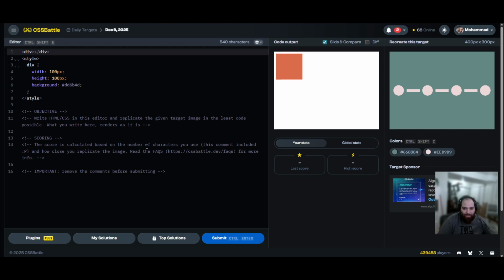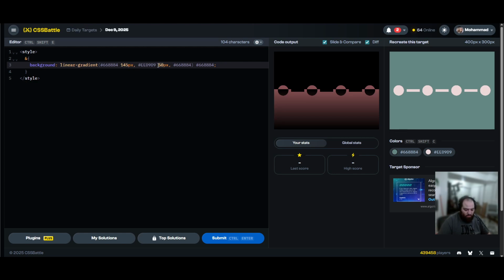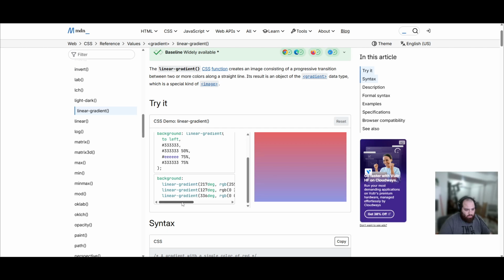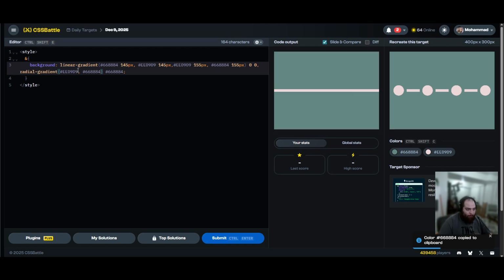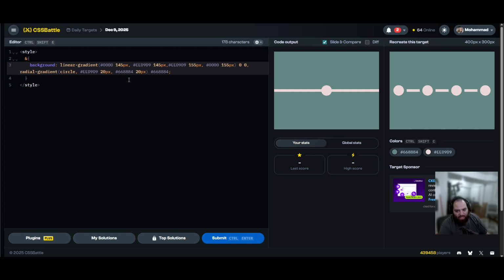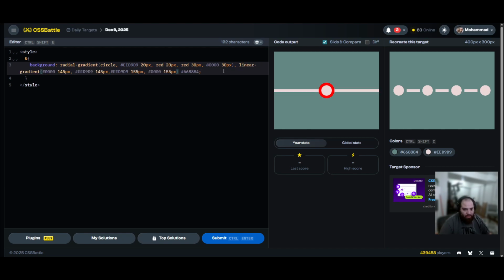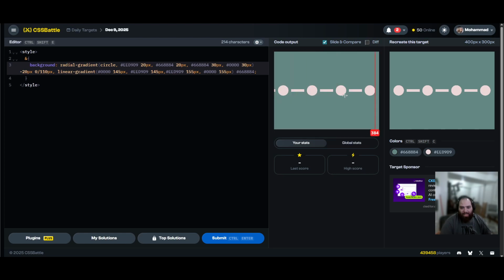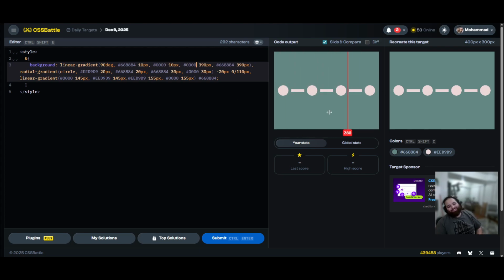CSSBattle Daily Challenge December 9 2025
Using only linear and radial gradient I was able to layer three of them to achieve the desired pattern. Still getting to know the gradient properties and how they work. Would definitely like to revisit this after learning how to use gradients better.